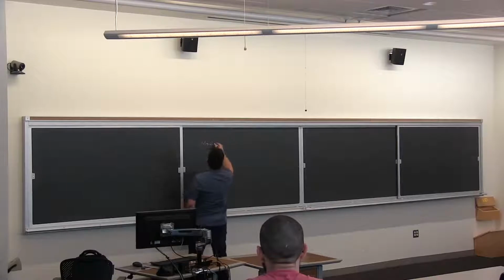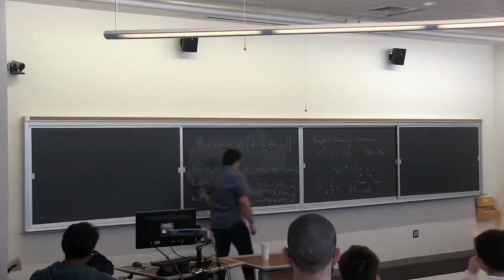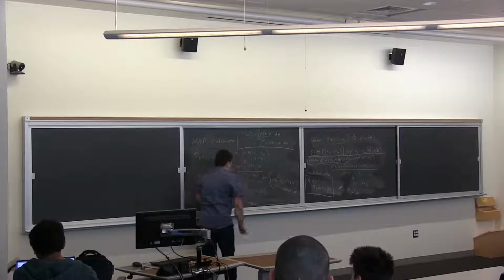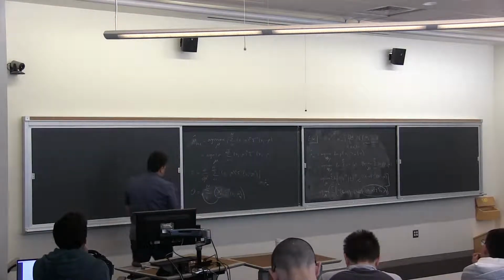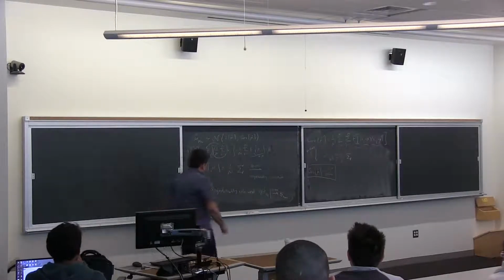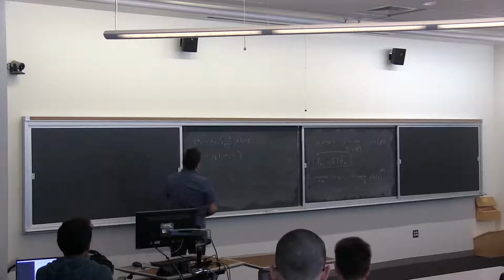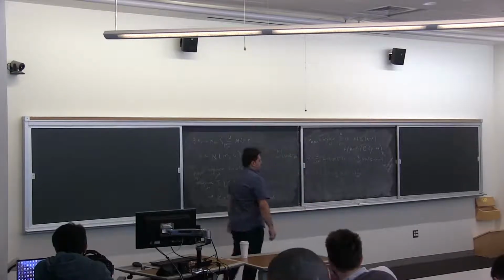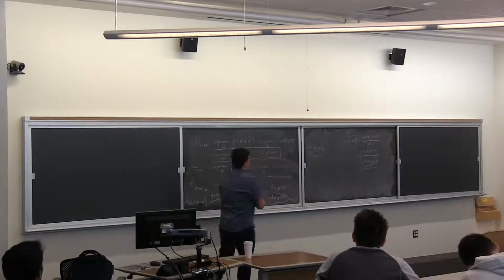EECE 5644 19.05.21